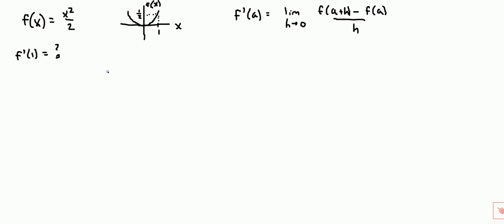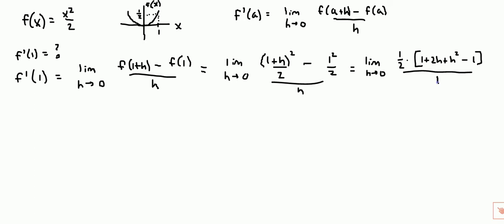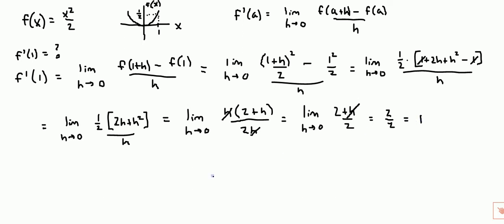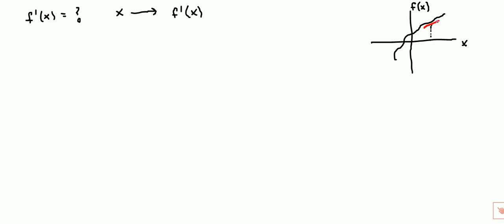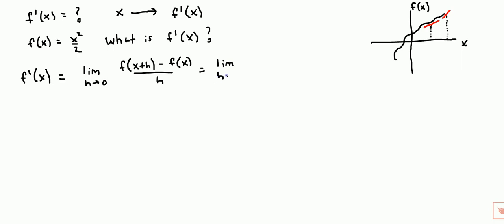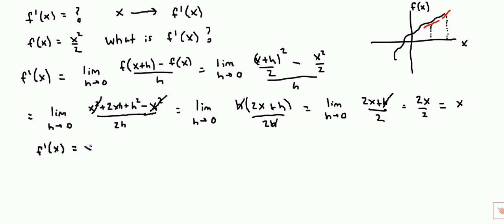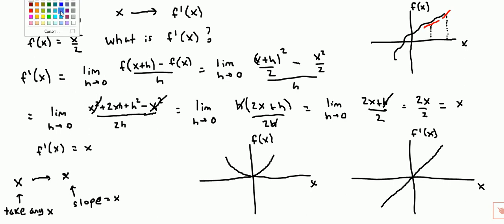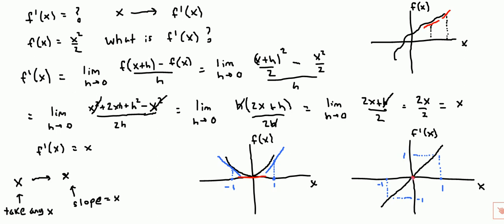Introduction to f'(x)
In this video, we review how to find the derivative at a point using the limit definition of the derivative. Then, we learn what f'(x) means and how to find it.